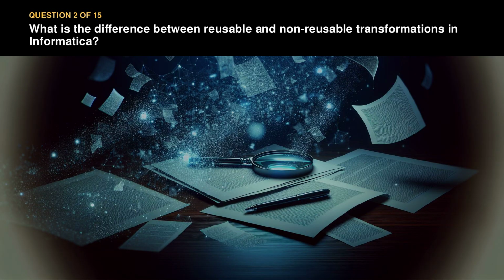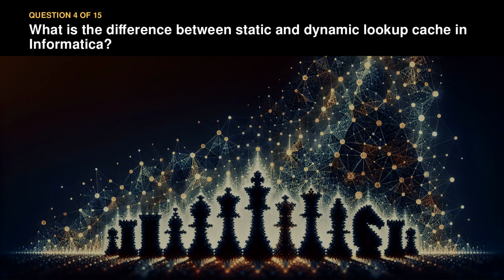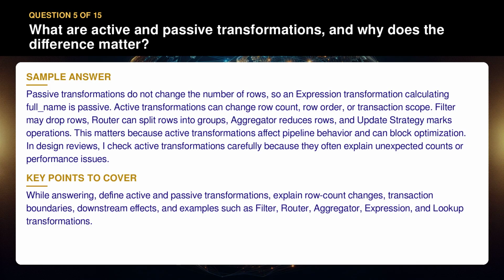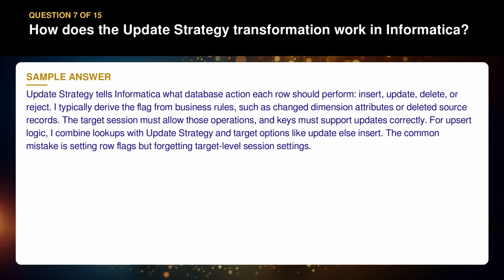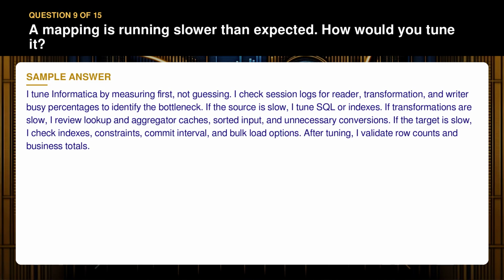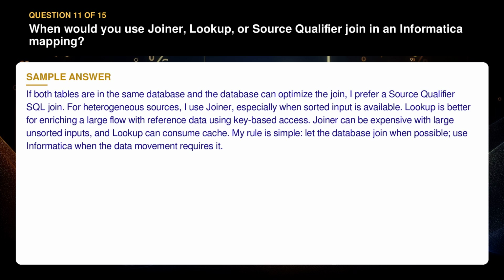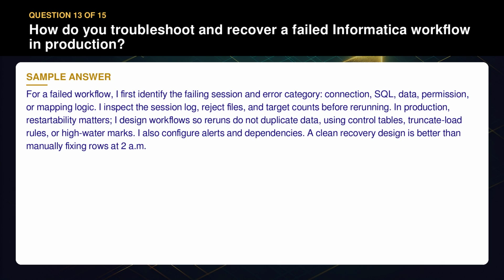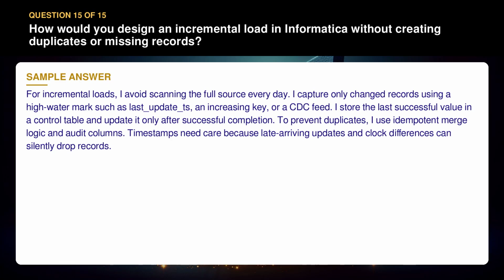Informatica Developer Interview Questions & Answers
Are you preparing for an Informatica Developer interview? In this video, we cover 15 essential questions you’re likely to encounter, complete with sample answers and key points to focus on. This guide will enhance your interview readiness and improve your confidence!
0:00 – Introduction
0:19 – Q1: Can you explain the Informatica PowerCenter architecture and what happens when a workflow runs?
1:11 – Q2: What is the difference between reusable and non-reusable transformations in Informatica?
2:07 – Q3: How do connected and unconnected Lookup transformations differ, and when would you use each?
2:59 – Q4: What is the difference between static and dynamic lookup cache in Informatica?
3:47 – Q5: What are active and passive transformations, and why does the difference matter?
4:42 – Q6: What is the difference between a mapping parameter and a mapping variable?
5:37 – Q7: How does the Update Strategy transformation work in Informatica?
6:30 – Q8: How would you implement Slowly Changing Dimension Type 2 in Informatica?
7:19 – Q9: A mapping is running slower than expected. How would you tune it?
8:08 – Q10: What is pipeline partitioning in Informatica, and when would you use it?
9:04 – Q11: When would you use Joiner, Lookup, or Source Qualifier join in an Informatica mapping?
9:53 – Q12: How does the Aggregator transformation work, and how can you improve its performance?
10:43 – Q13: How do you troubleshoot and recover a failed Informatica workflow in production?
11:38 – Q14: What is pushdown optimization in Informatica, and what should you check before enabling it?
12:31 – Q15: How would you design an incremental load in Informatica without creating duplicates or missing records?
13:22 – Like & Share
In this video, we explored critical Informatica Developer interview questions and the key concepts behind each. Join us at Interview Guide, where we provide concise and informative videos on tech interview preparation, covering essential topics in ETL processes, data integration, and software engineering best practices.